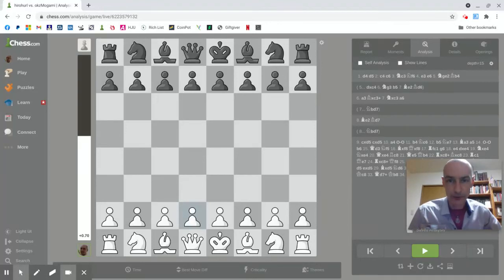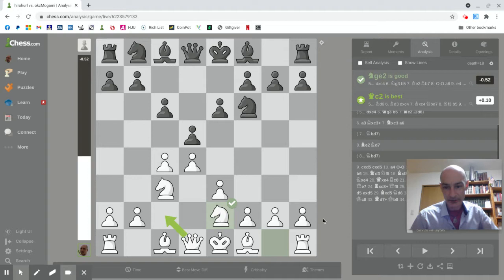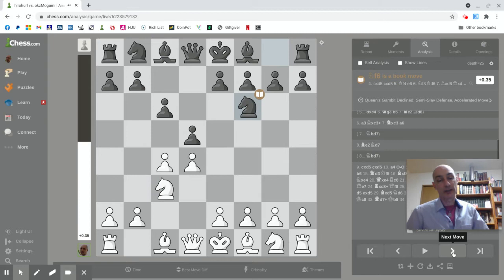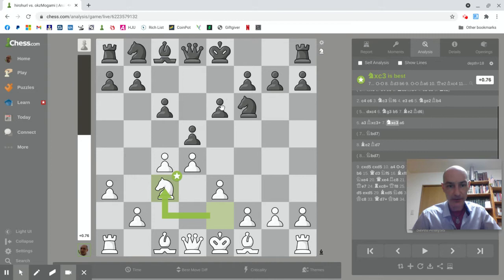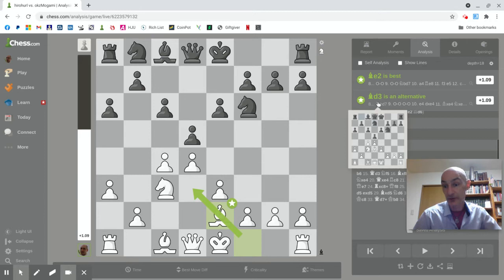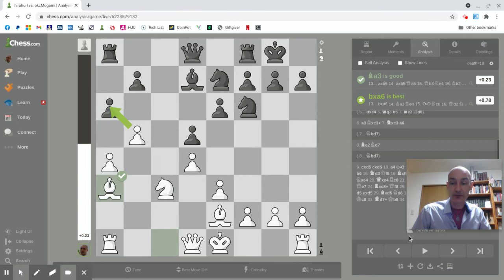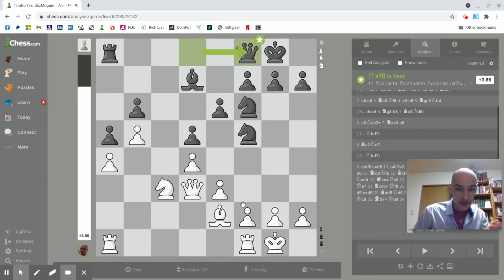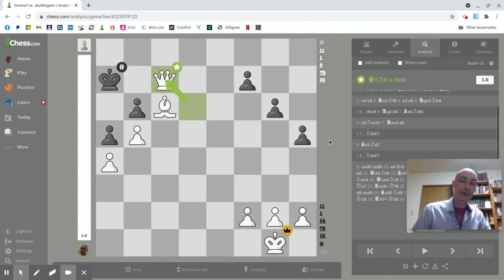Easy Chess Tip: Bishops versus Knights - Utilize the Potential of your Imbalance!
How to think about your game when there is an imbalance between Knights and Bishops...

Check out Gameknot and play for FREE (Search for "hirohurl" when you join, and challenge me to a game!)

where this game was played.

FURTHER READING:

Jeremy Silman, How to Reassess Your Chess